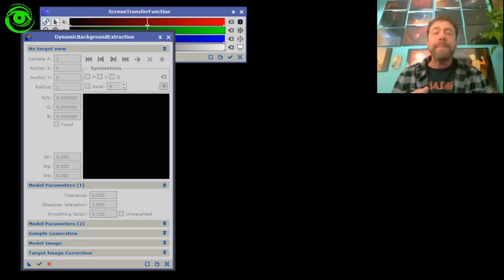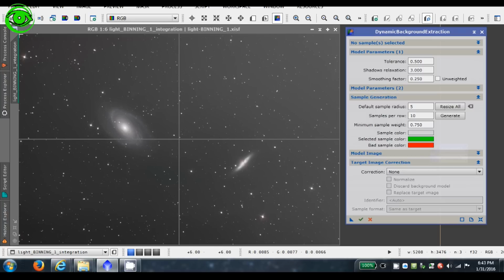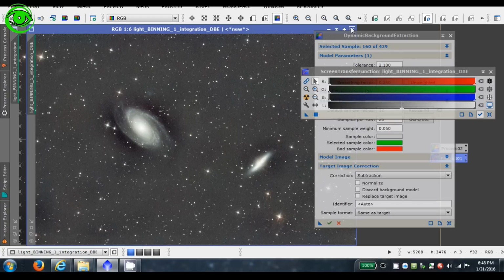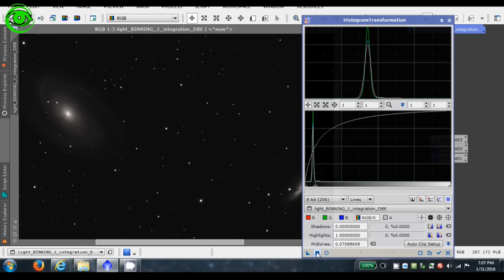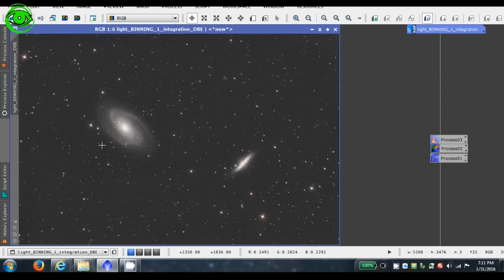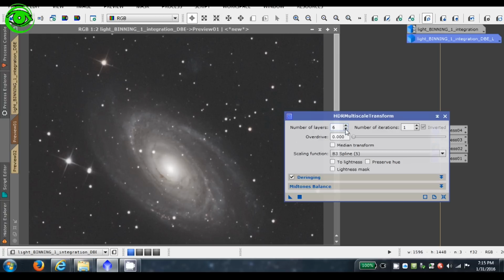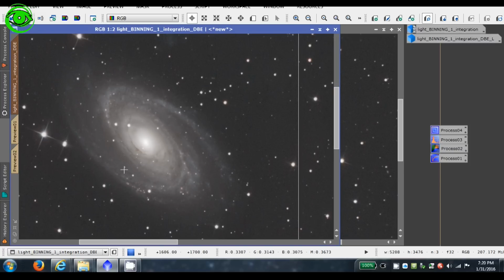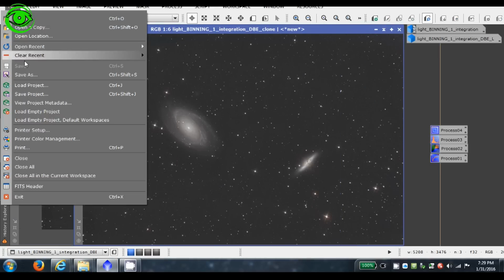PixInsight Galaxy Processing P1 by Christopher Gomez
Christopher shares his PixInsight Process Skills on M81 & M82.  Step by Step coverage on ScreenTransferFunction, DynamicBackgroundExtraction, HistogramTransformation, HDRMultiscaleTransform, Luminance Mask, & Deconvolution.   This P1 of a two part series.  Photoshop is in P2.

Special Thank YOU to my Special Guest STAR Christopher Gomez!

I invite anyone to be a guest STAR.  I will help you edit and publish your video with credits to you or your social media links.

Post questions and get answers to your astrophotography questions.  Monthly imaging contests and quarterly prizes.

Soundtracks:
"Welcome to the Show"
"Also Sprach Zarathustra"